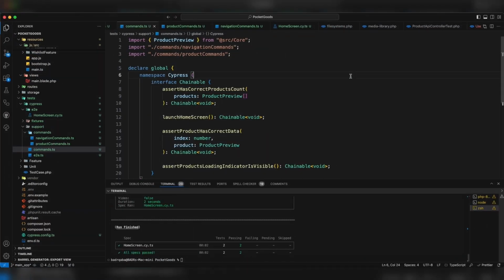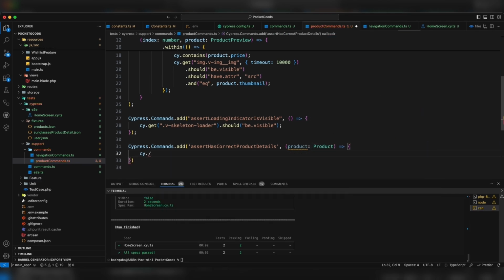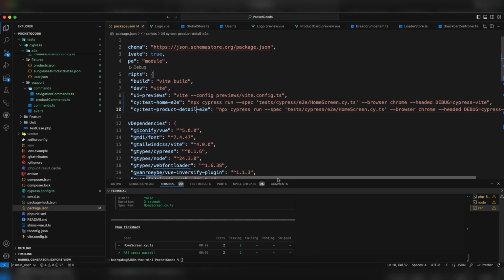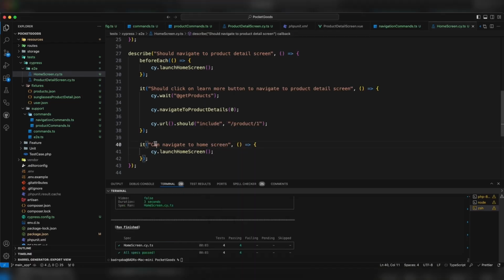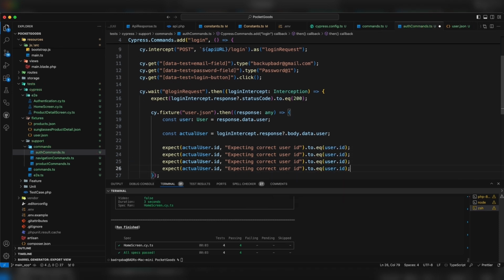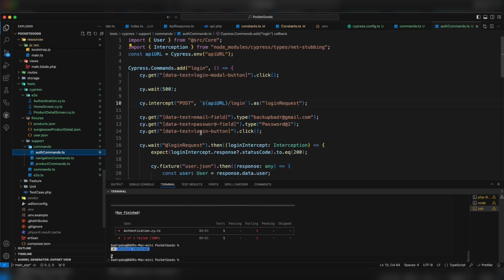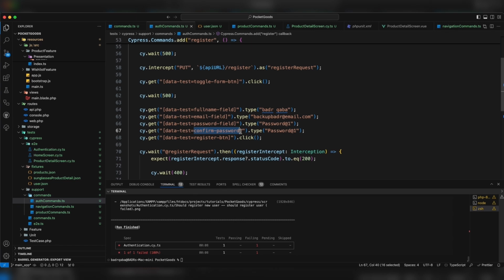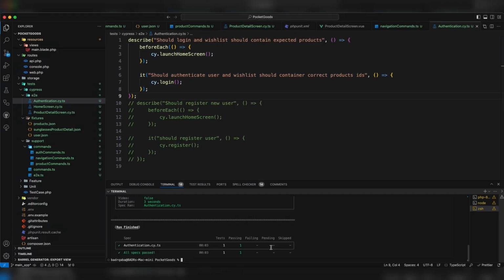One Idea, Four Platforms: Build a Native App from Scratch (VUE3 | ep-26 End to End Test pt-2)